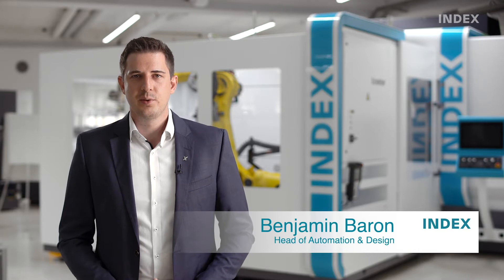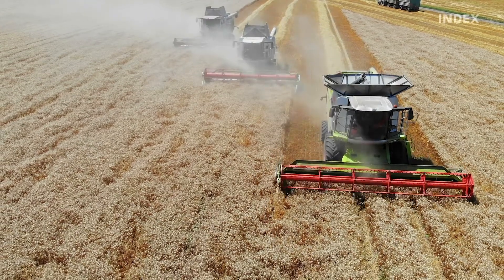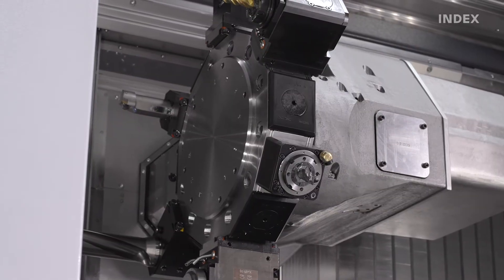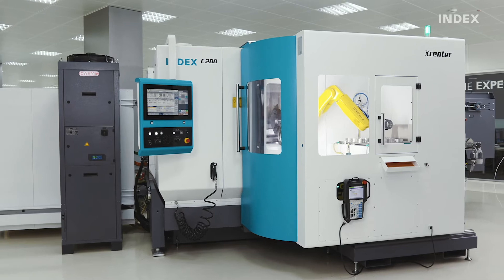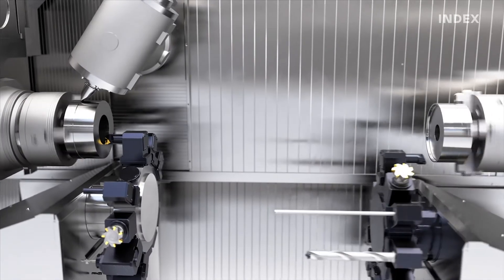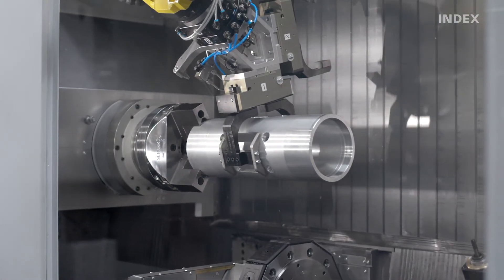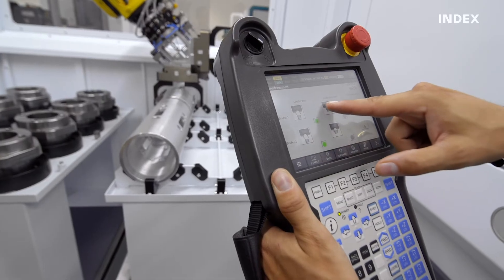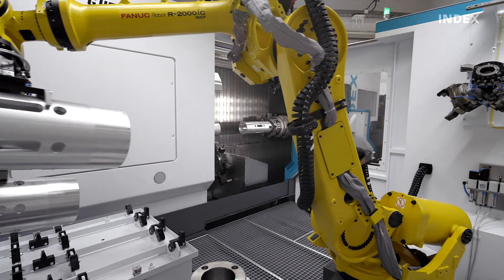INDEX G400 Turn-mill center with iXcenter Robot Automation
INDEX productivity, now available for up to 400mm ⌀, and 2300mm long workpieces.
Features an extremely flexible working space for a wide range of applications in automotive, aerospace, agriculture, energy and other heavy industries. The addition of our iXcenter Robot Cell allows your INDEX machines to work continuously, without supervision.